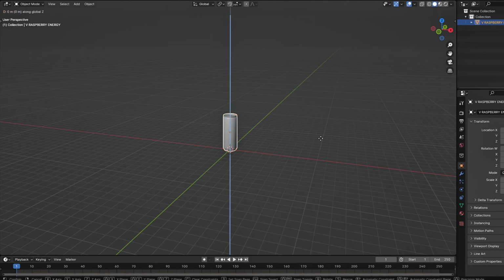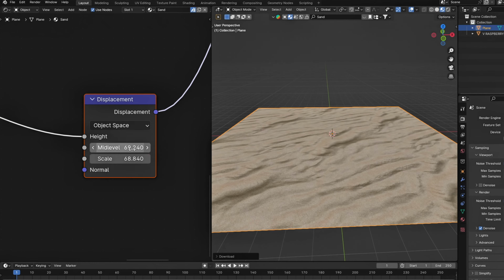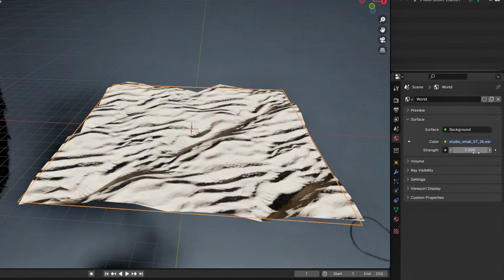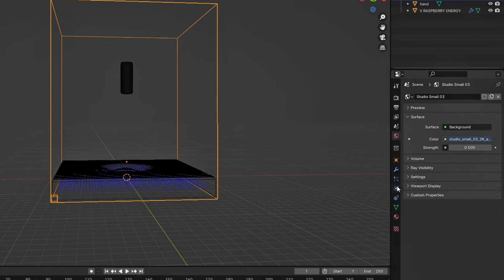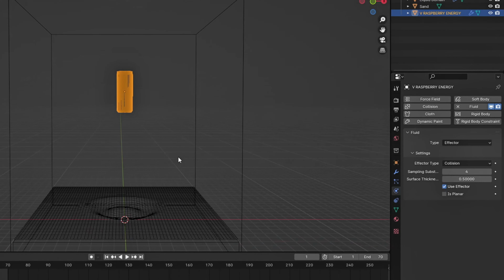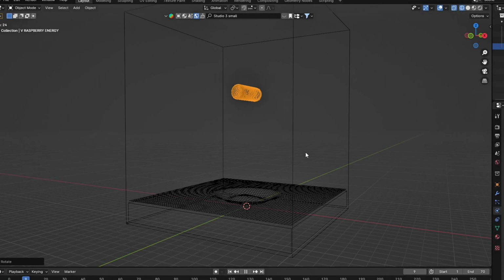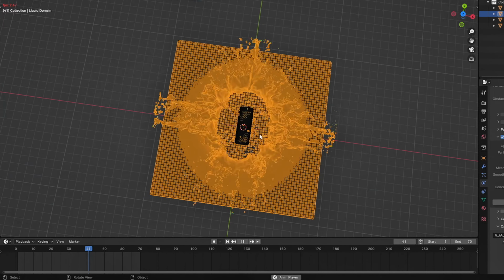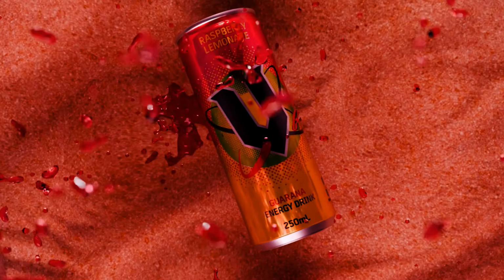CREATE PRODUCT ANIMATION BLENDER 4.0 - "BEACH EXPLOSION" - TUTORIAL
PC SPECS:
GPU: RTX 3060
CPU: Ryzen 5 5600X
RAM: 16GB

Intro - 00:00
Modeling Floor - 00:15
BONUS TIP - 00:50
LIGHTING - 01:05
LIQUID DOMAIN - 01:35
RIGID BODY - 02:10
BAKE SIM - 03:05
FINAL DETAIL - 03:25